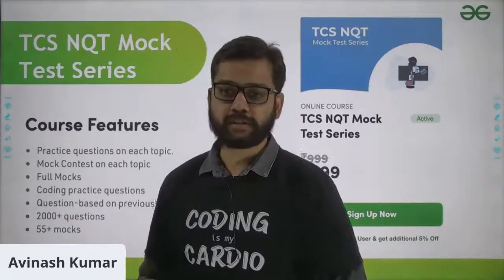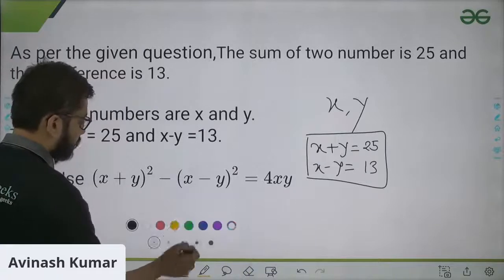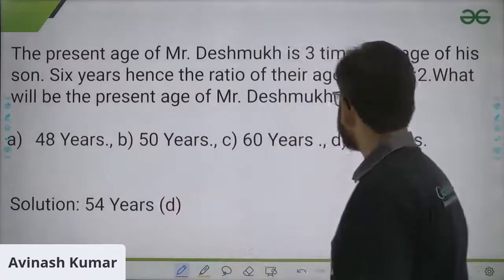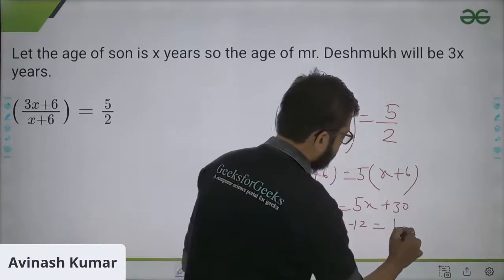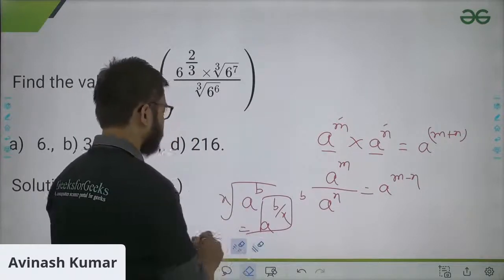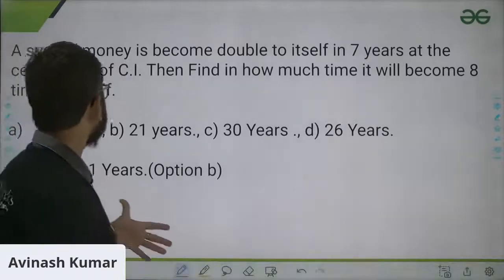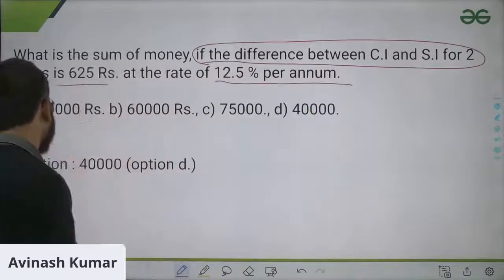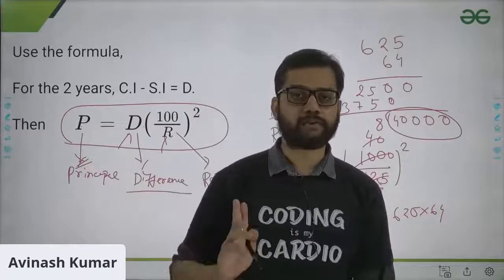TCS NQT 2021 Quant questions and tricks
In this video, we are going to discuss the TCS NQT quant questions and tricks to solve them.